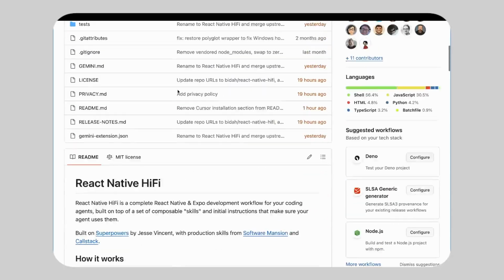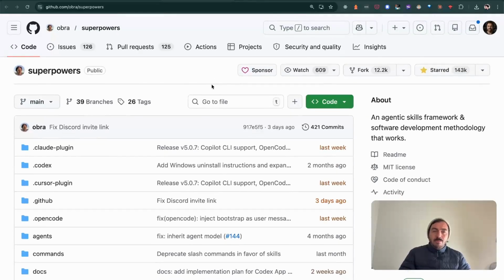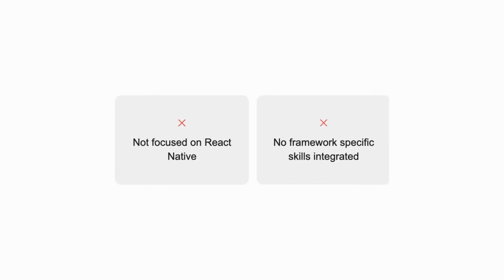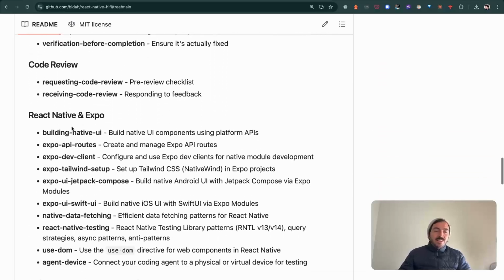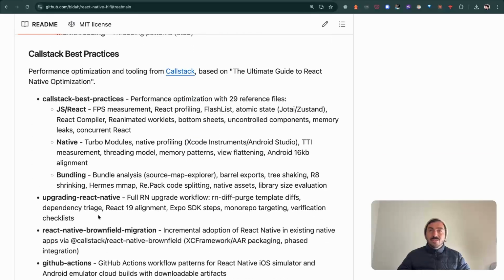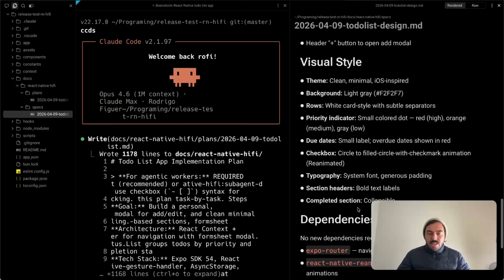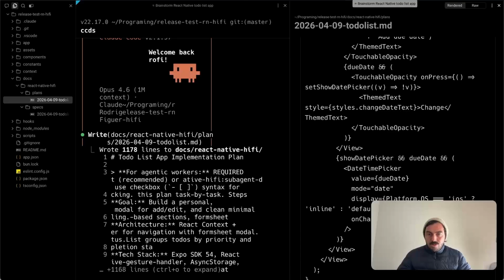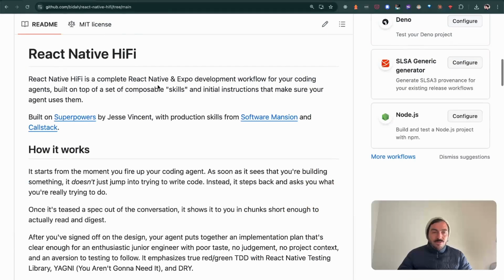Get React Native Superpowers for your coding Agent with this plugin!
Releasing React Native HiFi: a skills framework for your coding agent to create mobile apps powered by a suite of composable skills.

Everything is laser-focused on the React Native ecosystem through brainstorming, QA, specs, plans, and implementations.